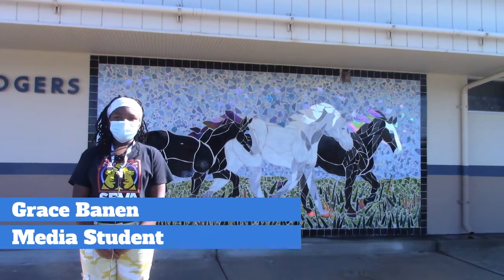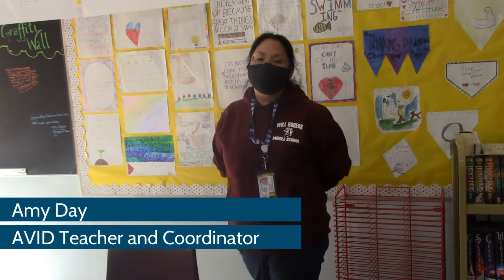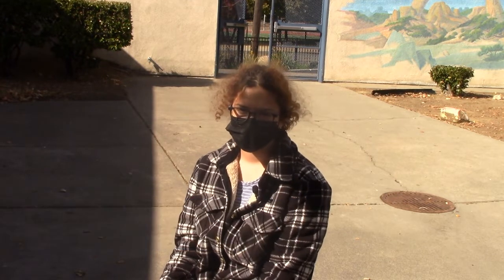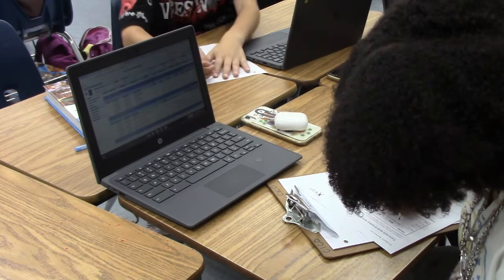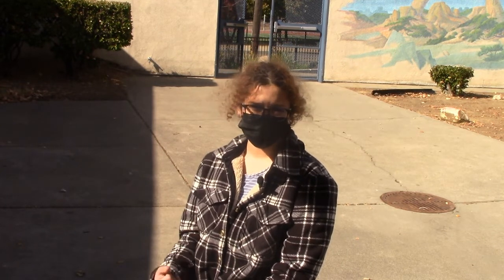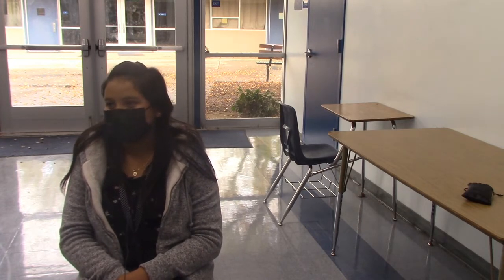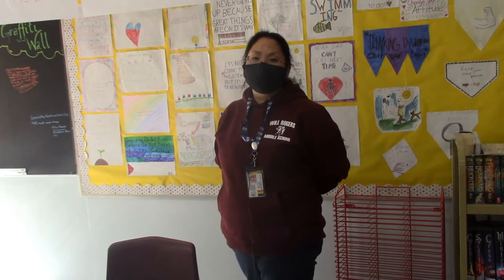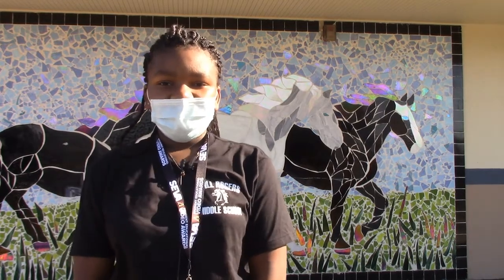AVID Students Get Ready for College